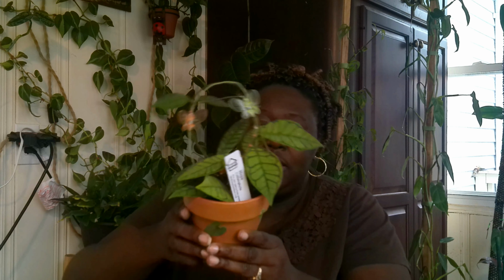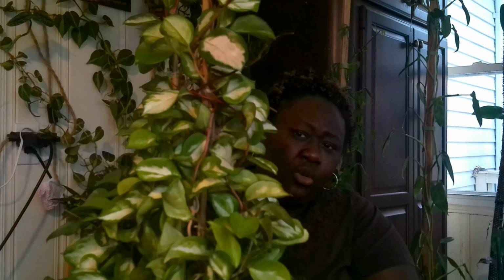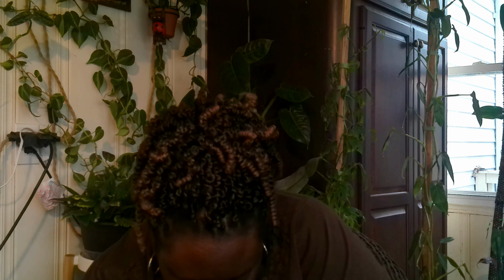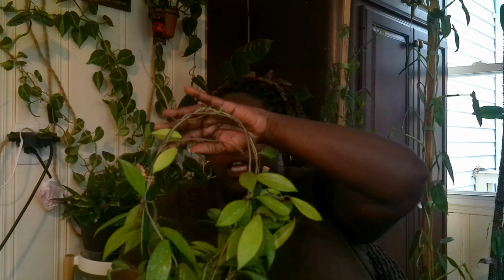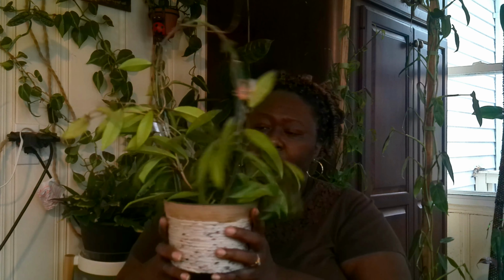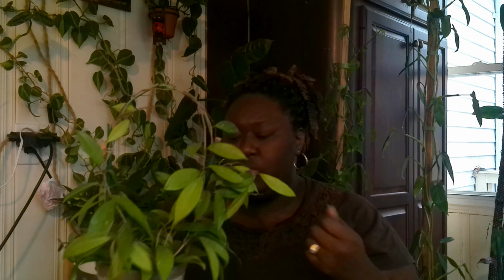My Top 5 Hoya's!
Hard choices but out of the 30+ that I have, these are my 5!